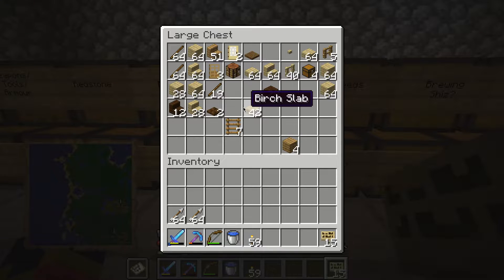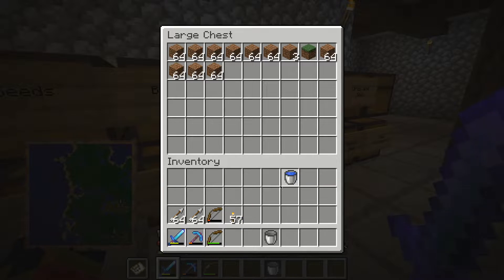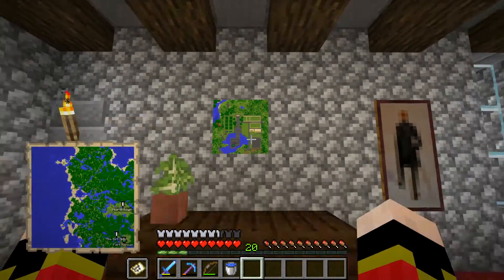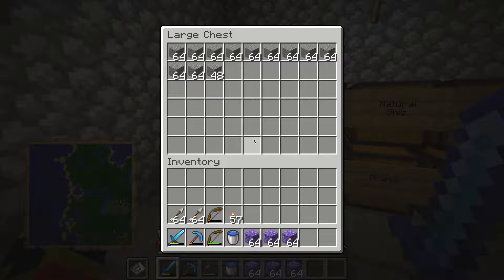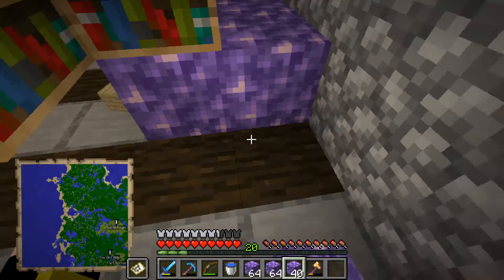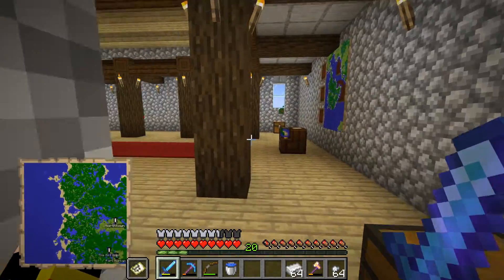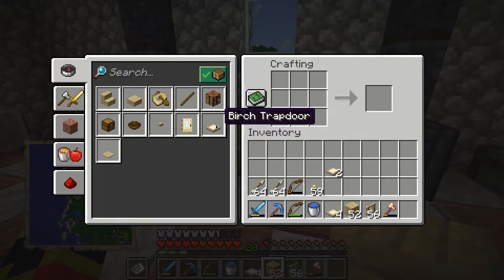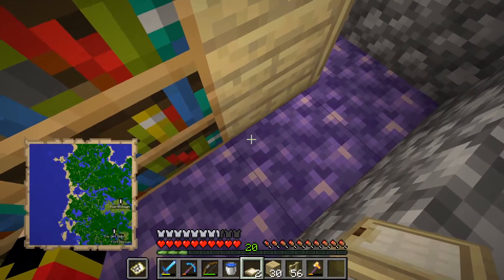Minecraft #132 | The Crazy Room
Part 132 of my Let's Play of Minecraft. Today we decorate the Enchanting Room, make a lava bin, and plan what structures and bosses we want to do.